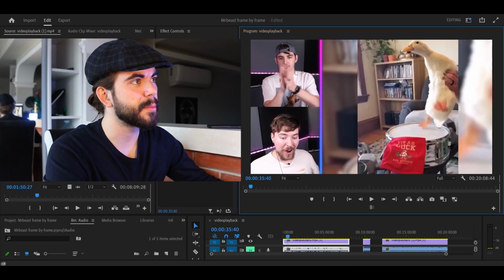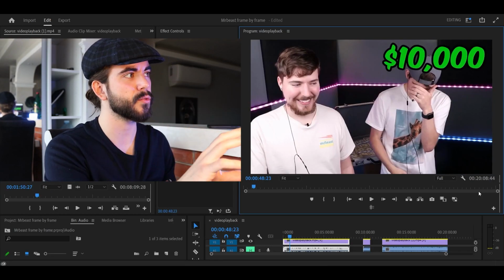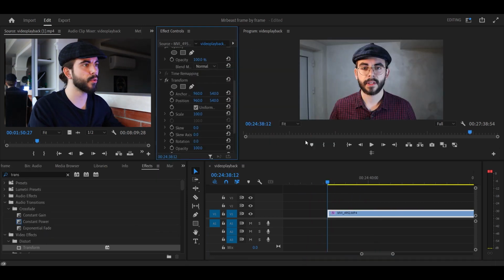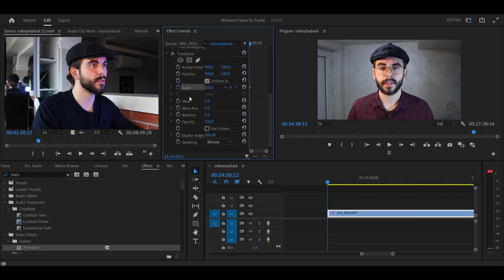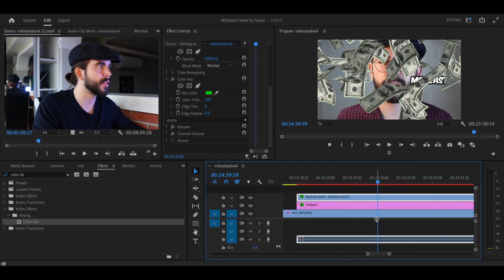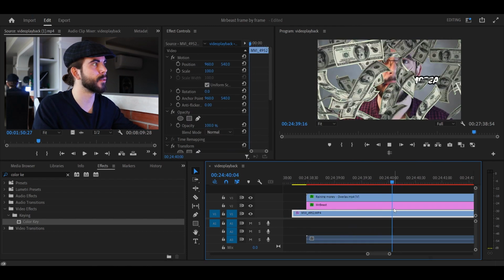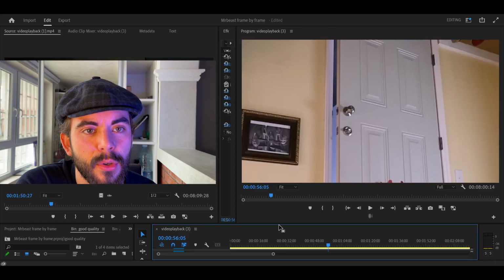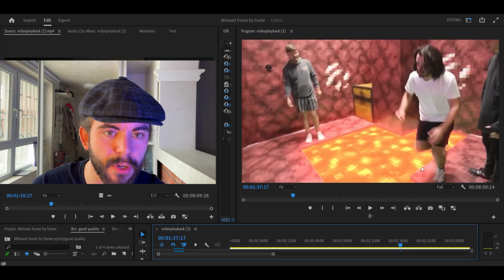I Broke Down MrBeast Editing Frame By Frame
My equipment:
Camera (with lens)
Camera (Body Only)
Better Microphone (what I want)

I broke down 3 MrBeast video frame by frame. This video editing is especially good for beginners for beginners

1. Extreme Try Not To Laugh Challenge!
2. The Rock Vs MrBeast For $100,000
3. World’s Most Dangerous Escape Room!

00:00 - intro
00:05 - Beast Reacts "Extreme Try Not To Laugh Challenge!"
01:10 - Perspective of a viewer
02:18 - how to download a video from Youtube for Free
02:25 - MrBeast editing (his effects)
03:22 - MrBeast short "The Rock Vs MrBeast For $100,000"
04:02 - How often MrBeast cuts frames?
04:45 - Mrbeast "World’s Most Dangerous Escape Room!"